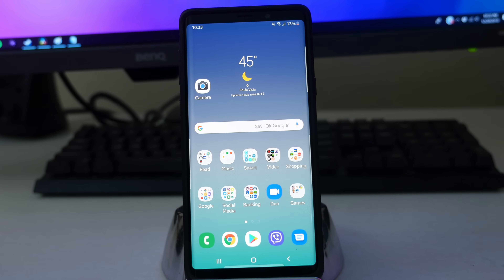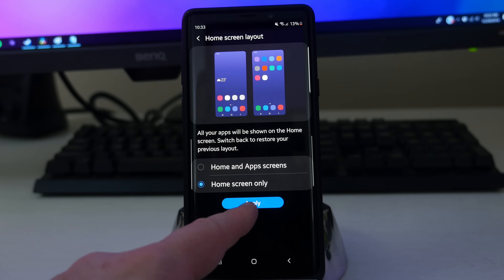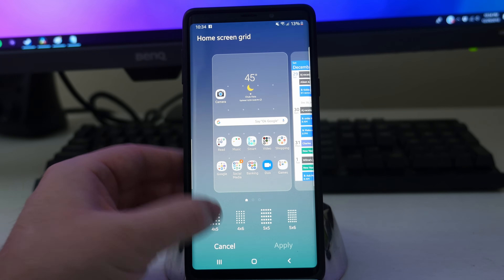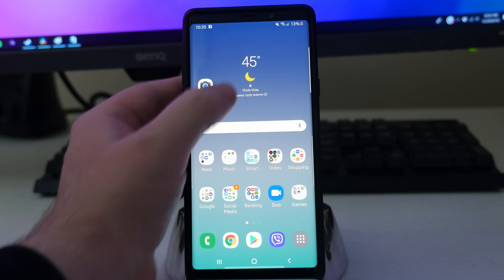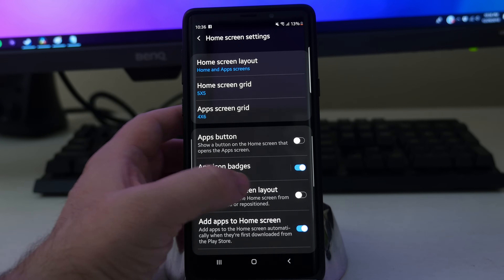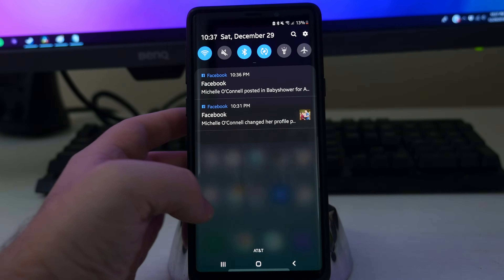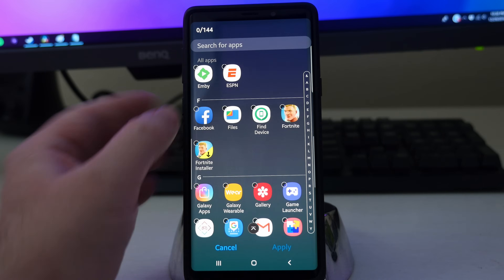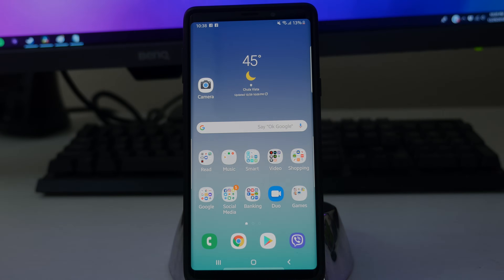Samsung One UI Home Screen Launcher Settings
Let's take a walkthrough the Home Screen Launcher Settings in Samsung One UI Android Pie

eBates
MY FAVORITE PRODUCTS